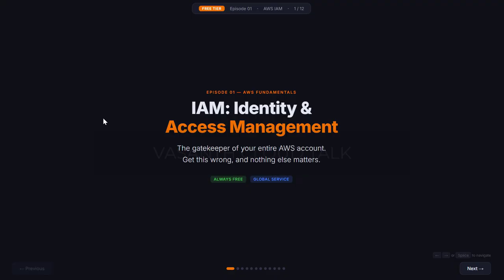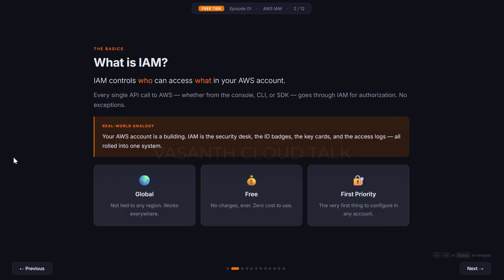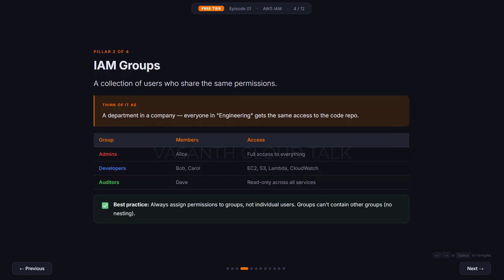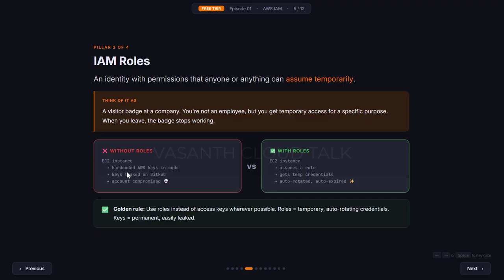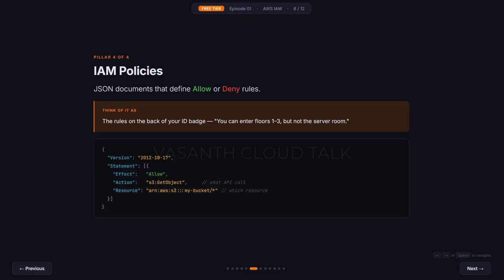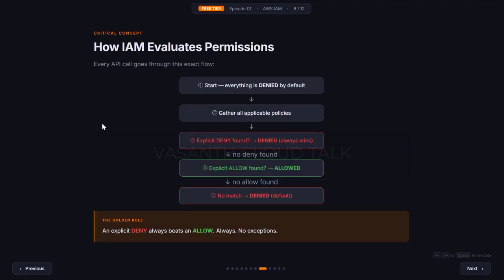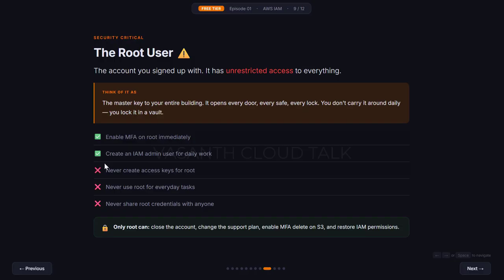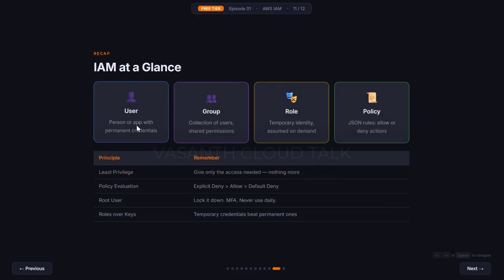Confused by AWS IAM? Watch This Before You Touch AWS Again!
Learn the basics of AWS IAM to secure your cloud environment. This guide explains how to manage access control for your AWS account.

AWS IAM is the foundational service for managing permissions within your cloud infrastructure. This video breaks down the core components of AWS security, specifically focusing on how to configure IAM users and roles to ensure secure resource handling. Whether you are setting up your first account or refining existing permissions, understanding these security fundamentals is essential.

We will walk through the practical application of IAM policies and explain how Amazon Resource Names define your resources. By the end of this overview, you will have a clear understanding of how to implement access control effectively using AWS IAM. This service is free to use and provides the necessary structure for protecting your cloud data.